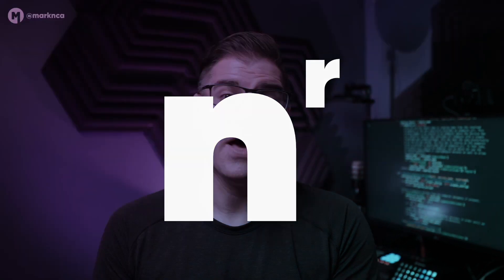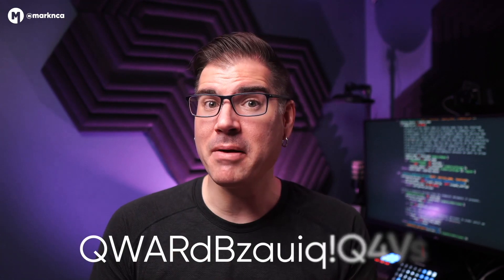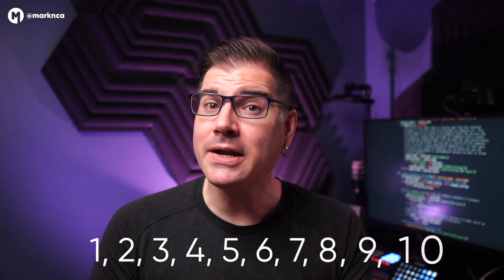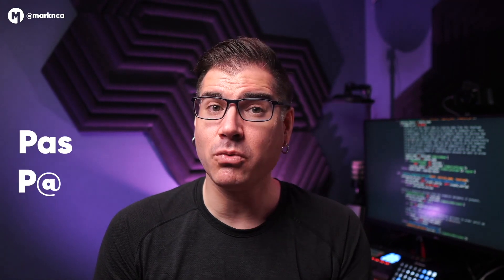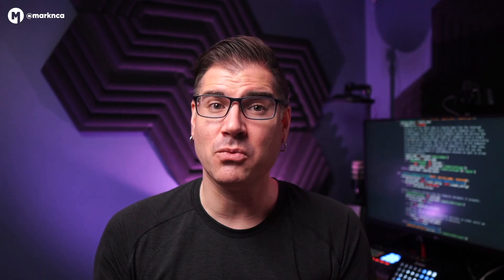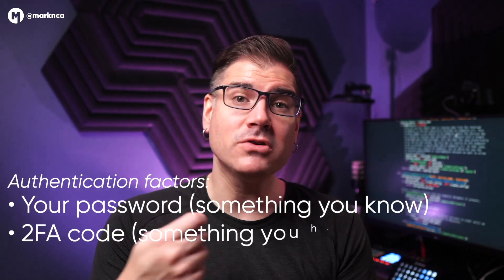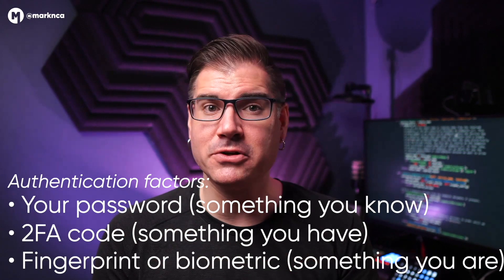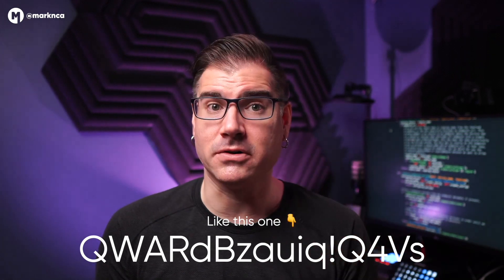Stop Your Password From Opening The Door To Hackers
We deal with passwords constantly. Often times we are forced to follow seemingly absurd rules that are supposed to make things "more secure", but we keep seeing breach after breach. And after those breaches, we need to pick new passwords!

In this video, we'll explore why passwords are hard to manage, what cybersecurity myths are holding us back, how hackers attack passwords, and how to make passwords that are actually strong and usable at the same time!

Index:
- [00:00] Intro
- [00:21] Password Math
- [01:11] Memory Failures
- [02:07] Hackers
- [03:53] Using Our Advantage
- [05:13] Holding Us Back
- [05:59] 2FA & MFA
- [06:39] Too Many Passwords
- [08:18] Putting It All Together